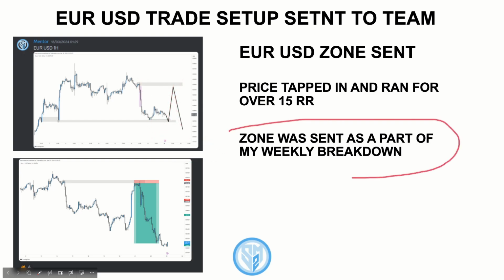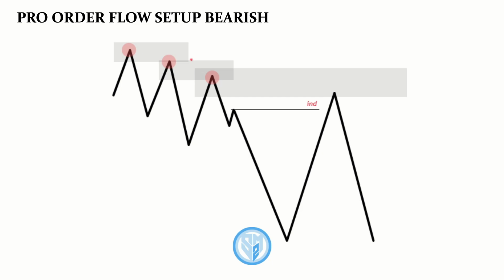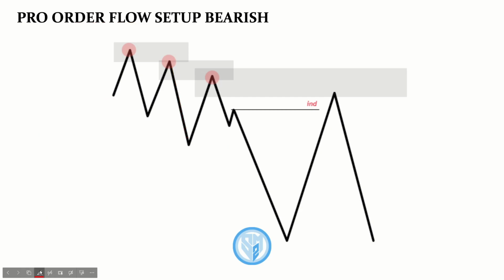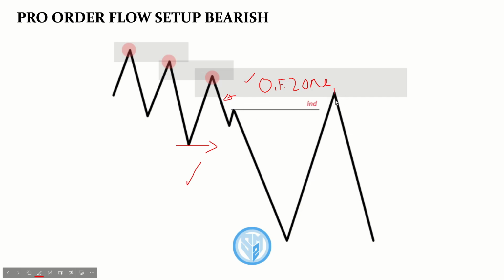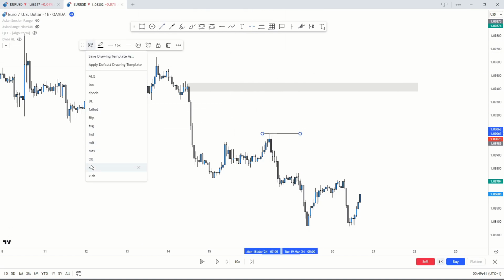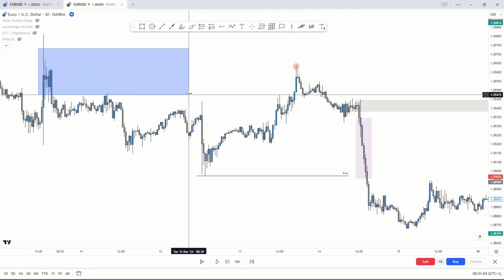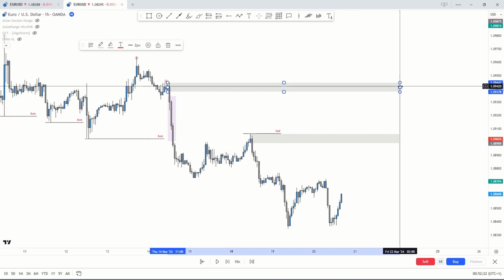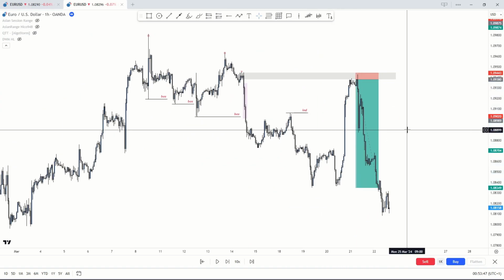SMC Order Flow Supply And Demand High Win Rate Strategy 2024